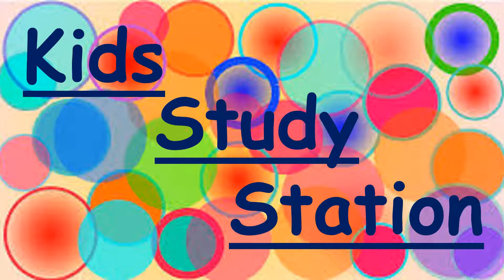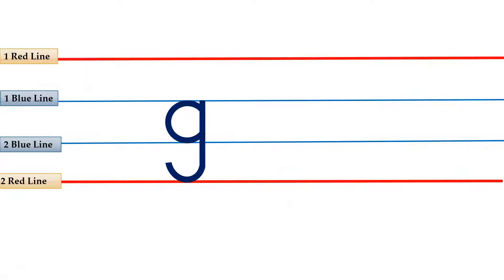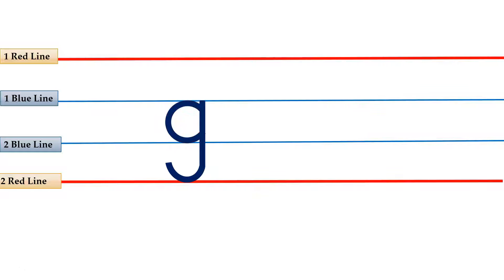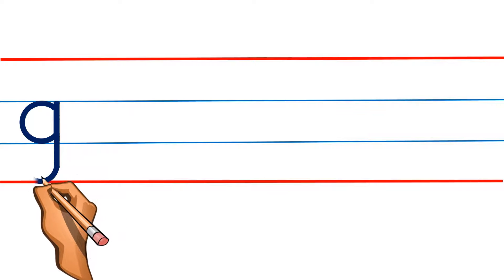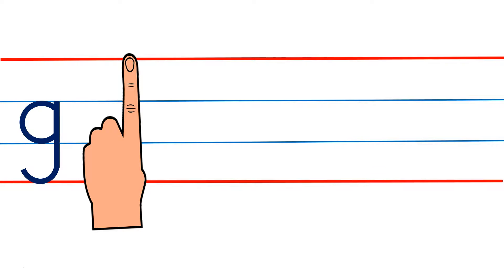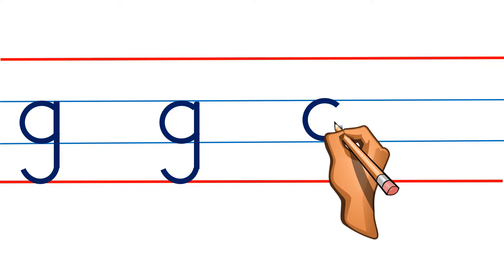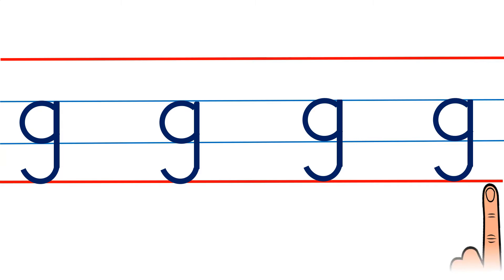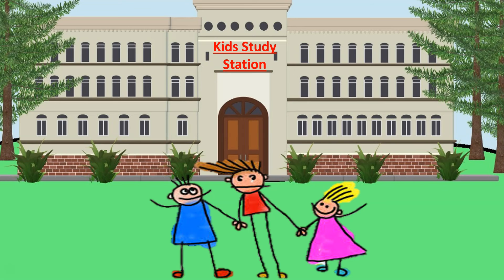Small Letter g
This video helps learners how to write the small letter g on the four-line book, In this video, I have explained how to keep distance between two letters using the left-hand index finger.